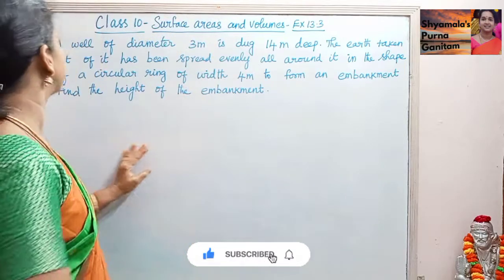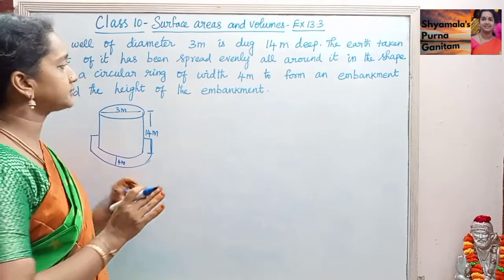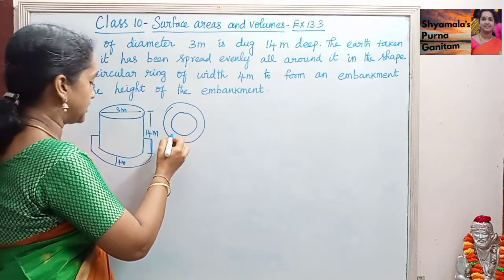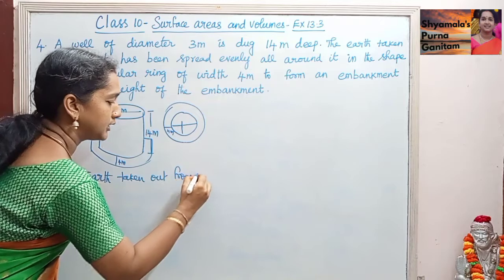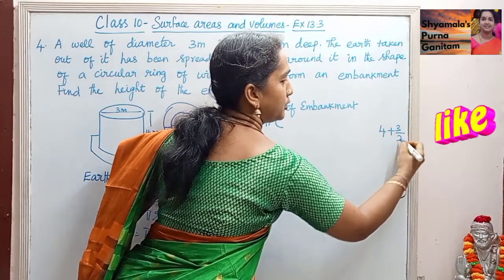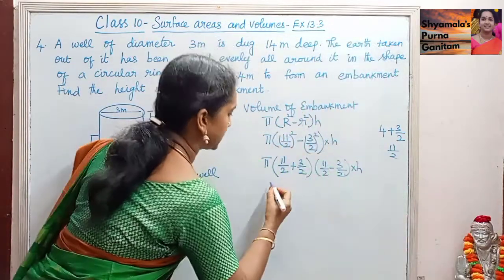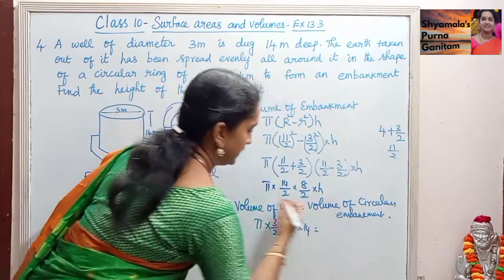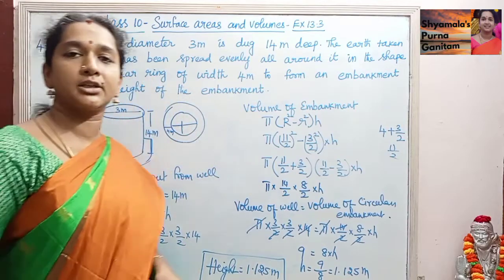CBSE Class 10 Surface Areas and Volumes Ex No 13.3 Sum No 4@easy10thkanitham